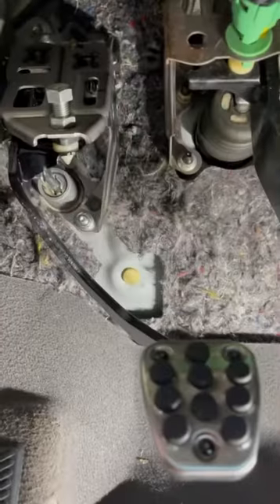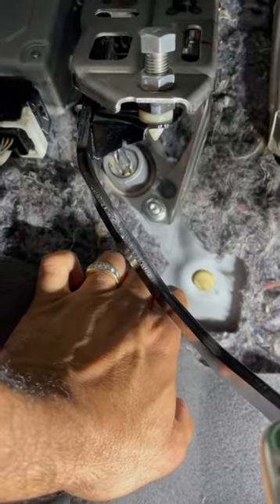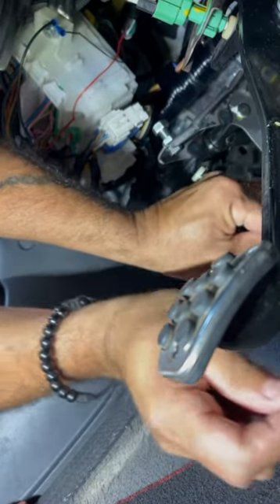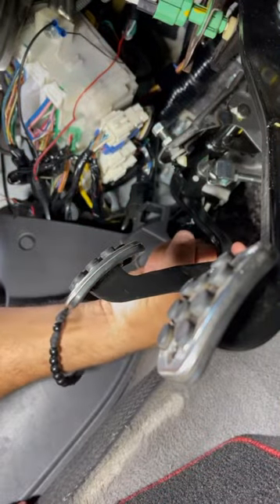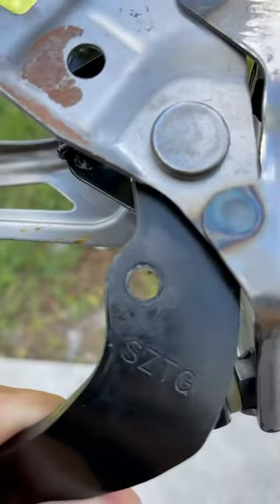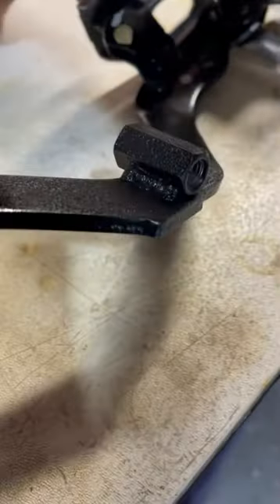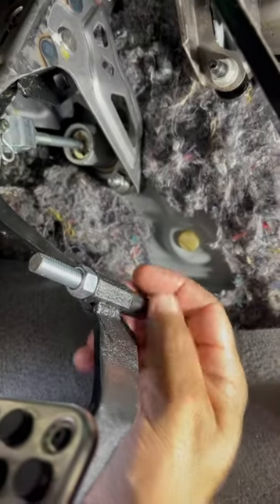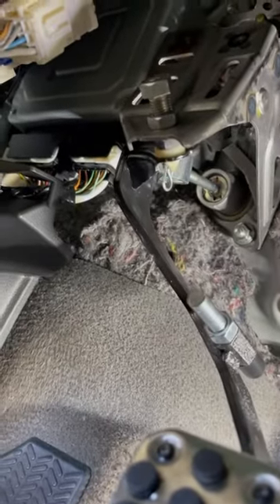Clutch pedal stopper